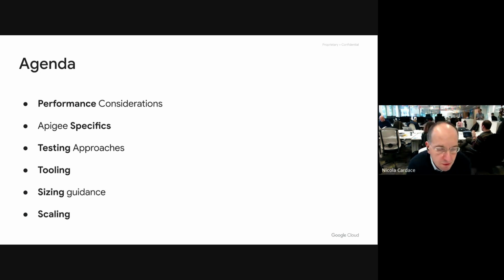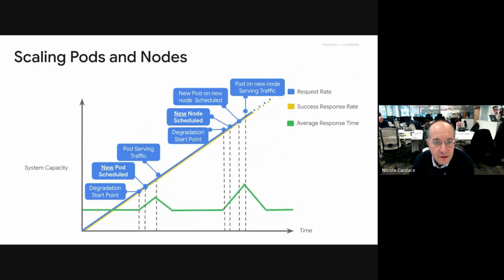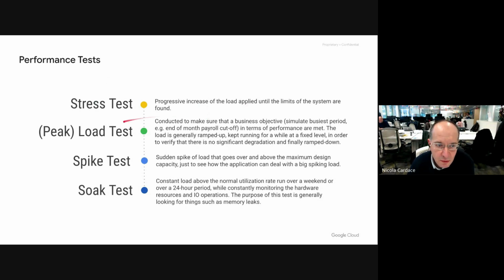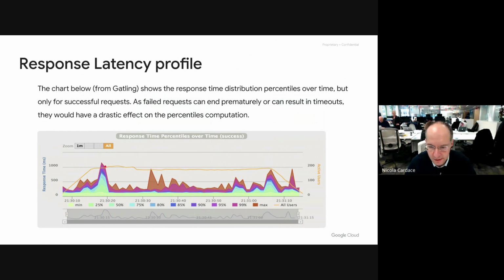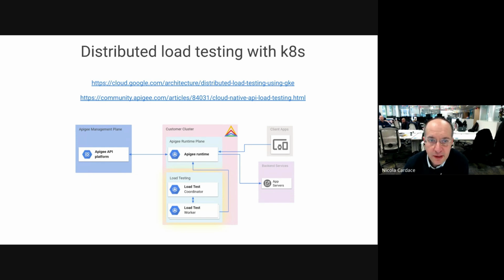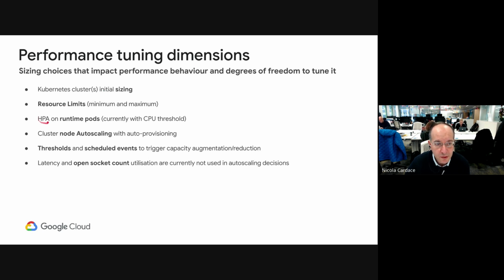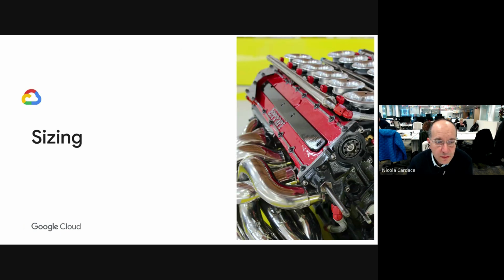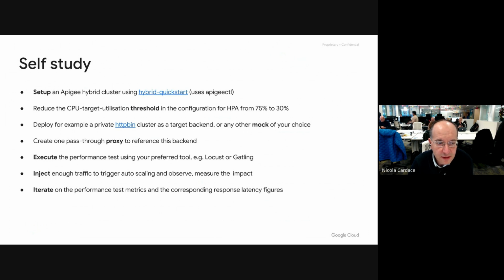𝗔𝗽𝗶𝗴𝗲𝗲 𝗔𝗣𝗜 𝗟𝗼𝗮𝗱 𝗧𝗲𝘀𝘁𝗶𝗻𝗴 I mad_ in_ api Community I TechTalk & Office Hours - January 2025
🎥 API Load Testing with Apigee | Apigee mad_in_api TechTalk & Office Hours Replay

Welcome to the replay of our Javascript January: Fifth Session from Apigee mad_in_api TechTalk & Office Hours.

✅ Nicola Cardace walks you through API Load Testing techniques with Apigee.
✅ Learn how to test APIs with various tools and ensure performance under all kinds of load conditions.
✅ Insights from the Q&A session, covering practical solutions for real-world challenges.

📢 Join us live every Thursday at 4:00 PM CET for more sessions!

🚀 Don’t miss this opportunity to level up your API testing skills. See you in the next session!